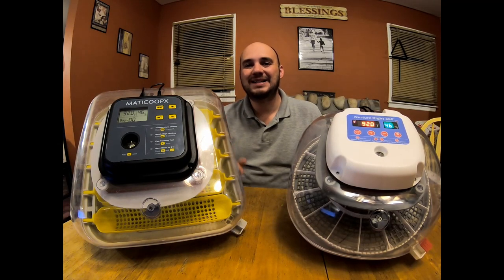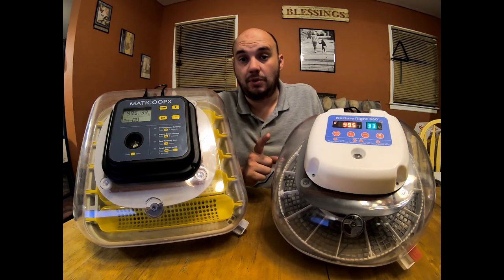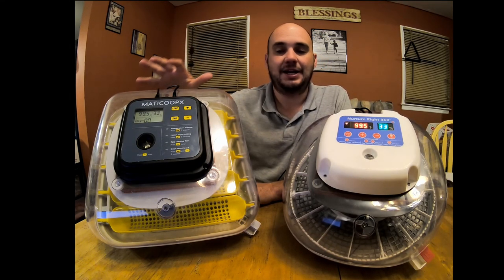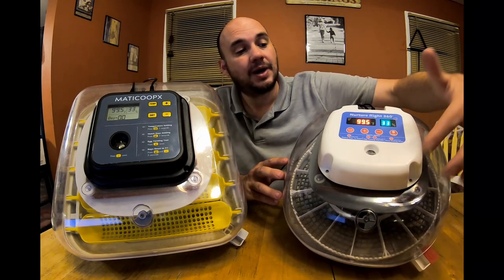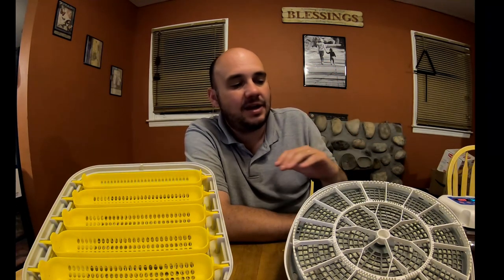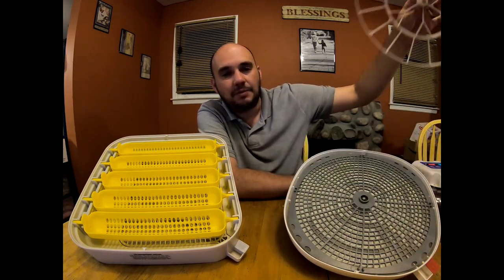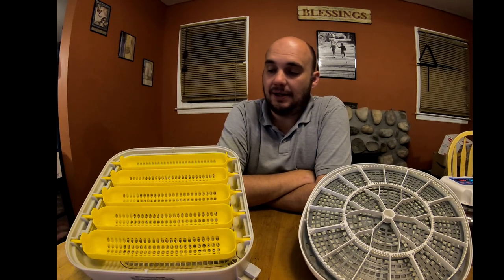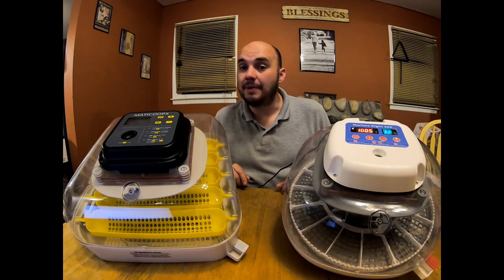Maticoopx VS Nurture Right 360 Incubator: A Detailed Comparison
We've hatched out chicks with the both the Maticoopx 30 Egg Digital Incubator as well as the Harris Farm Nurture Right 360 22 Egg Incubator by Mana Pro Incubator. So now its time to share the pros and cons of each and let you know which one we crowned the winner.

Nurture Right 360

Want to show your support, but don't need an incubator yet? Please consider buying us a coffee

0:00 - Intro
0:46 - Incubator Display
1:52 - Incubator Lid
2:32 - Candler
3:49 - Temperature
4:46 - Humidity
5:14 - The Egg Turner
10:08 - Hatch Rate
11:00 - My Choice
11:37 - Recommended Video

Chick Image by Сергей from Pixabay
Nurture Right Image by Harris Farms
Maticoopx Image by Maticoopx